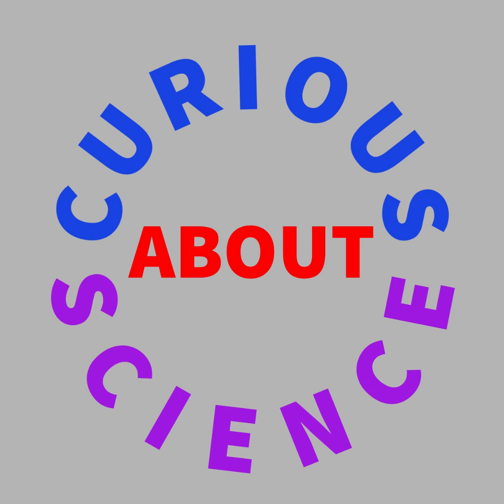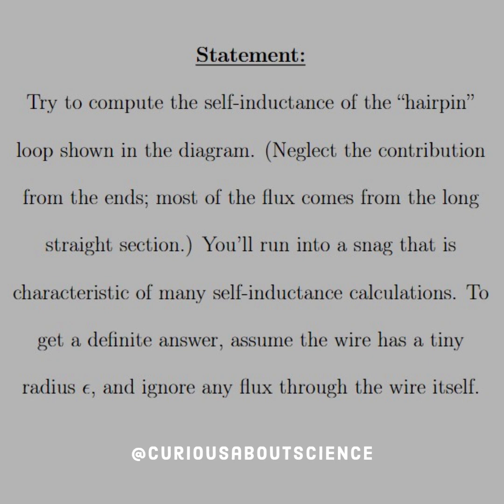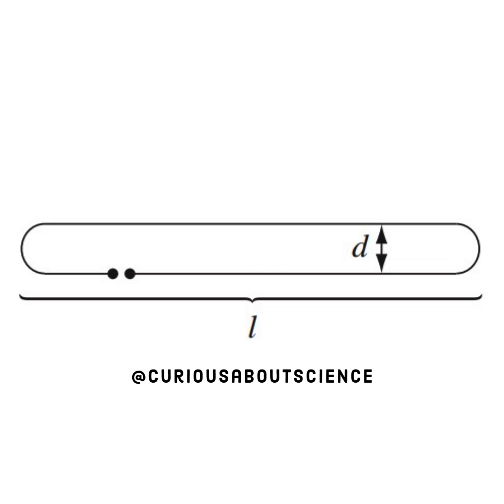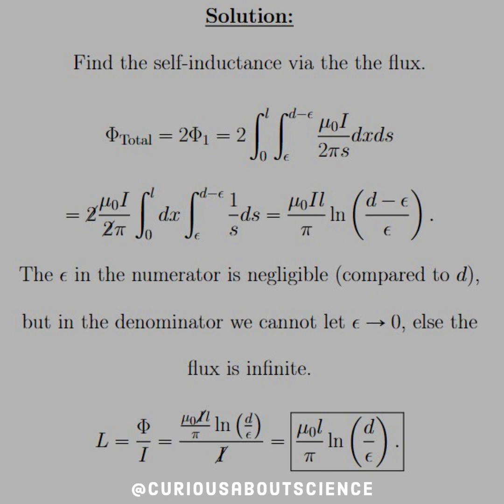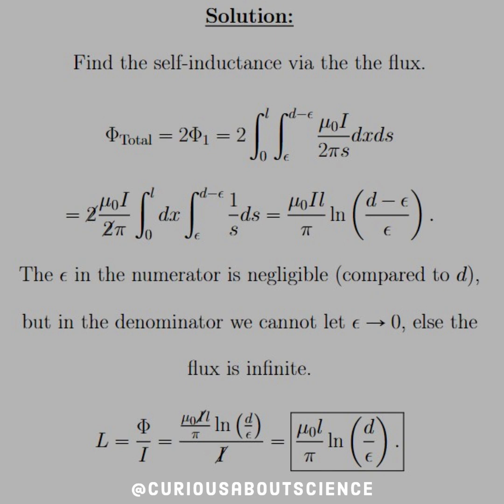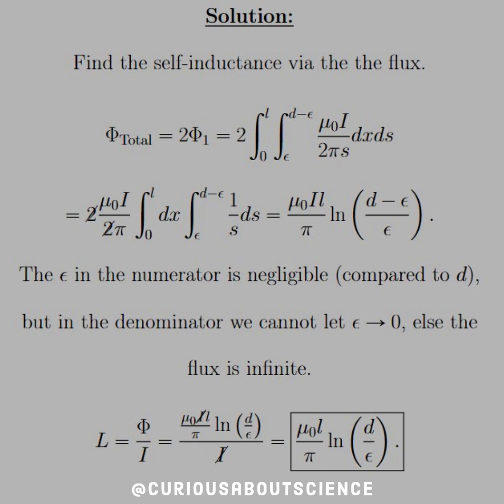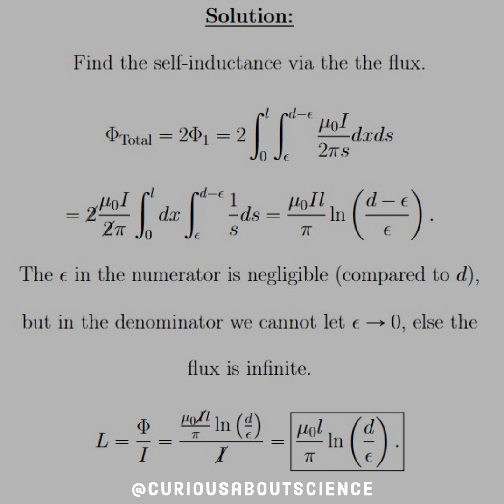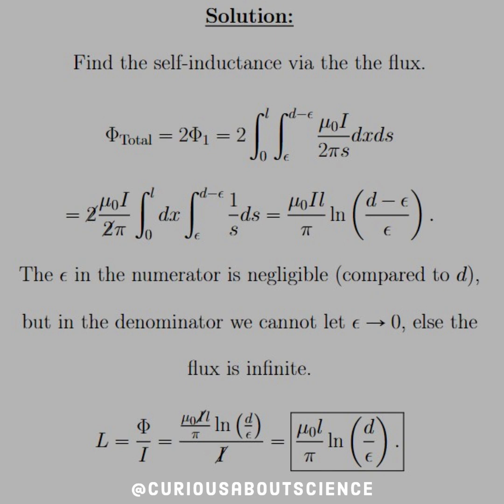Problem 7.25 - Electromagnetic Induction, Inductance: Introduction to Electrodynamics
Admittedly this one is still rather gross to deal with. A little more playing around with diagrams and such made it make sense in my head, but I don't know if I did the best in describing it here.

Definitely an interesting construction and result though. Curious where this was first brought up.